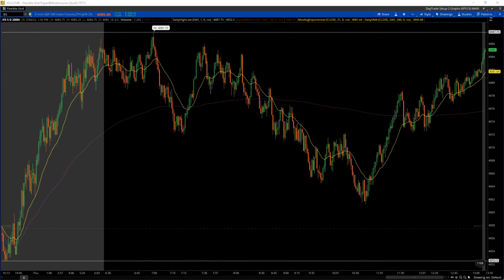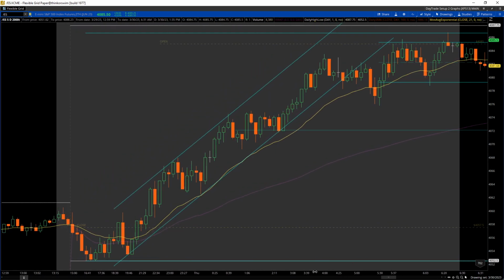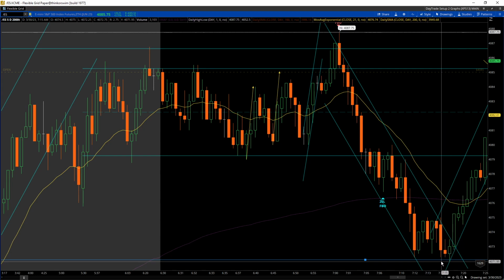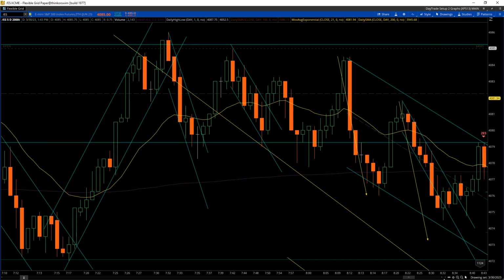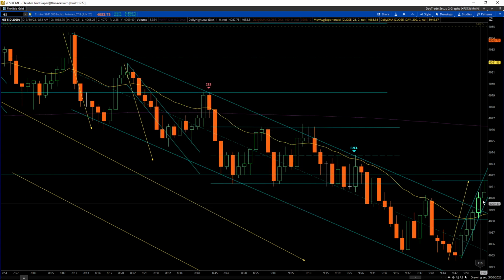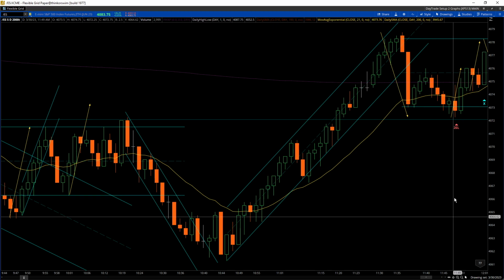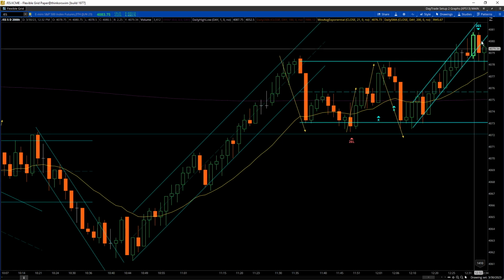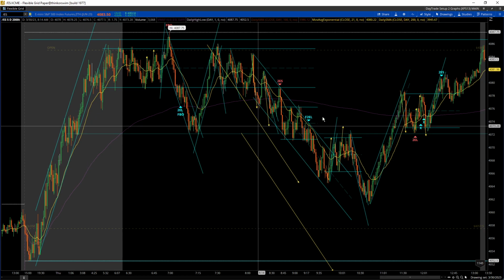Price Action Trading, Bar x Bar, (ToS 3/30/23), ES, 1W/3L/1BE - Low Volume Trading Range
This whole week as well as today had low volume which resulted in very few good setups. Today should've been more patient. Prices in the premarket were similar to yesterday with a big rally then in regular trading hours prices moved within a large range, but there wasn't good consistency on the prices moving back to the same consistent highs or lows of that larger range. I ended up drawing a several small trading ranges. Two trades I took I didn't adhere to the rules strictly and anticipated moves before they were confirmed. Both trades resulted in losing trades. I also noticed on choppy days like today where the ATR is below 2 points I need to adjust my scalp profit target to 1pt instead of two since many setups were so congested and choppy that they made it difficult to get 2 pts. Another option would've been to just skip those trades unless I was certain it would yield a minimum of 2 points.

OPEN - 4084.75
HIGH - 4087.75
LOW - 4061.25
CLOSE - 4080

Catalyst - Unemployment claims (5:30AM PST) - market didn't really react.

7:00AM (3:04), 2ES & FBO, good signal bar, moving back into TR, but it is countertrend to main price action, would rather this have broken out on the bottom and move back in.
7:07AM (4:08), Trade 1 (R), 2EL & FBO, good signal bar, looking for a move back into the trading range, enough room back to EMA. Hindsight – this is like picking the bottom.
8:43AM (6:56), 2ES, good signal bar, close below EMA, break of the shorten channel and completed a second push up, enough room to the local bottom.
9:24AM (8:19), Trade 2 (G), F2EL, EMA holding prices down, rejection off trendline which has been confirmed 3 times previously, failure to push twice to top of trading range and rejection off midline.
12:01PM (11:52), Trade 3 (B/E), after the 2EL, I was looking for HL confirmation. There were no breaks to create a F2EL and thought that this green candle was good enough if it broke above the consolidation 4076 where I believed traders would place their STOPs on their short orders. Due to the average true range of the candles today being below 2pts I decided to move the stop up to break even while looking to still get 2 pts and I was stopped out breakeven
12:06PM (13:24), Trade 4 (R), in the moment when I was stopped out, prior to the candle close I thought a LH was formed and prices would push to a new extreme. This is incorrect thinking since my bullish thesis had been proven wrong, I should’ve stayed out and waited and watched. Hindsight – I failed to notice that two clean legs were created and a 2ES was in play. Should’ve left the trade alone instead of letting emotions take over.
12:33PM (15:29), Trade 5 (R), 2ES, signal bar was poor and this is first break of the shorten trend channel, but I was looking too closely at the technical setup without stepping back and reviewing the larger context. Also too late in the day to try for a trade with a less than perfect setup.

This video is mainly for my own learning process and to improve my trading. I decided to make it public incase it can help anyone else. 2000tick, ThinkorSwim papertrader. . Risk Disclosure: